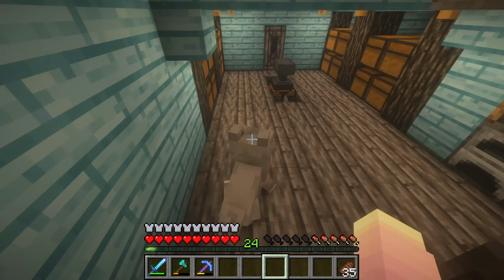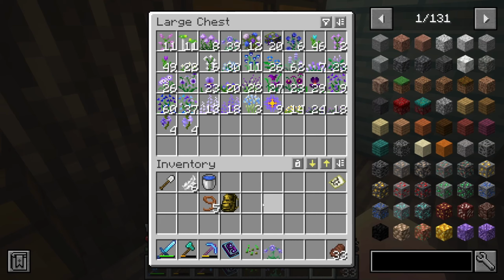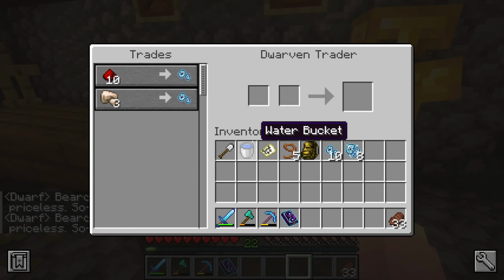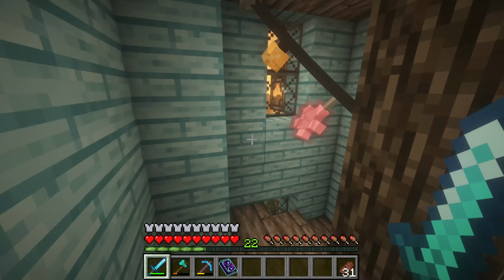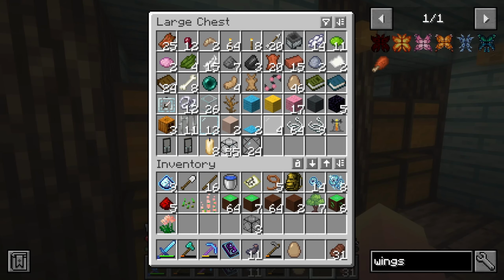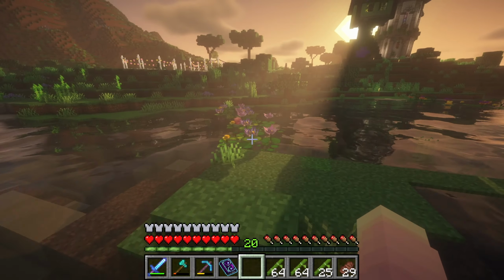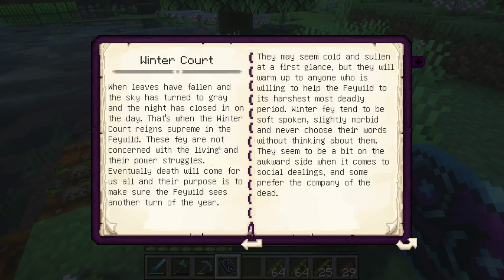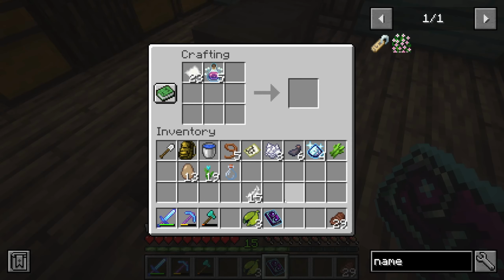Summoning Scrolls and Fairy Courts! | SunCraft ep.18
Hello! Today we are going on a journey to get all of the supplies we need to make summoning scrolls so we can get one step closer to becoming a fairy!